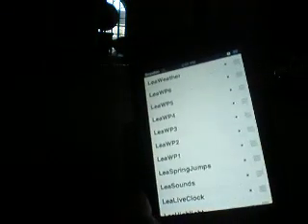What is your favorite theme?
i am getting bored on my current theme so i wanted to ask you guys what your favorite theme is, all you have to do is either private message me or comment me or just email me at and tell me what your favorite theme is and i will check it out. And please don't tell me about a theme with just sliders or just keyboards cause those are just stupid, but ya so until my next video just remember to rate, comment, and subscribe! by guys!